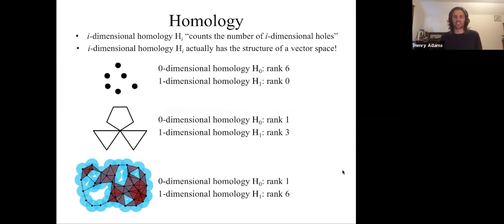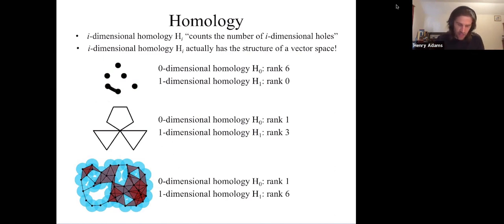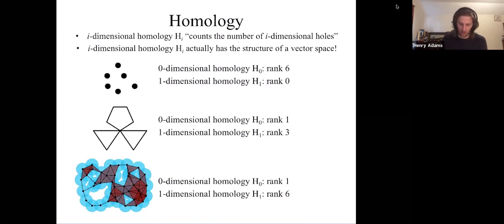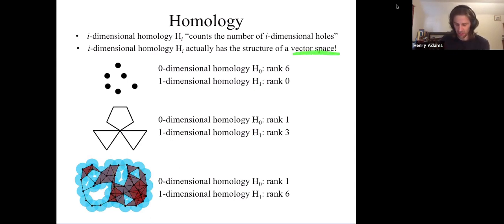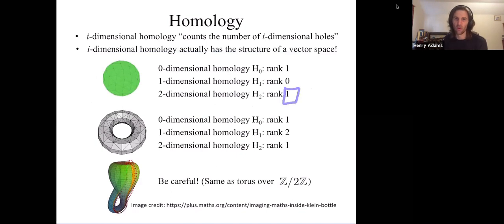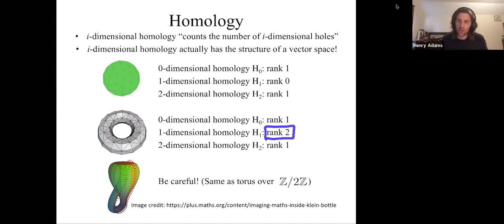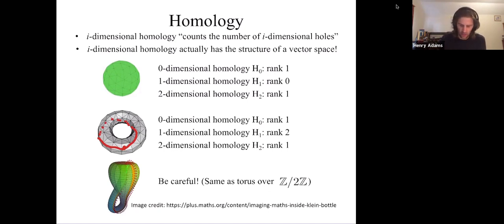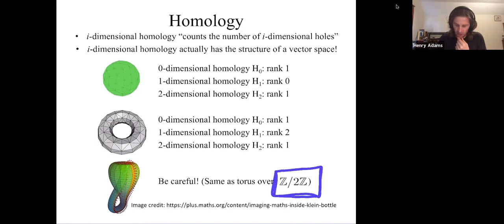Applied topology 6: Homology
Abstract: We give a visual introduction to homology groups. Roughly speaking, i-dimensional homology "counts the number of i-dimensional holes" in a space.